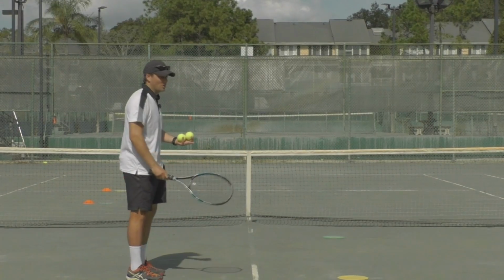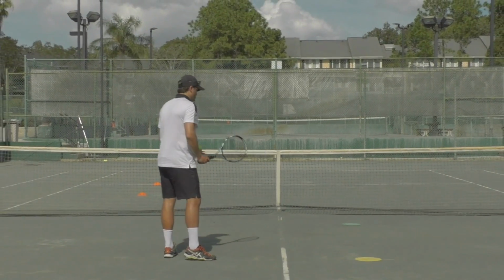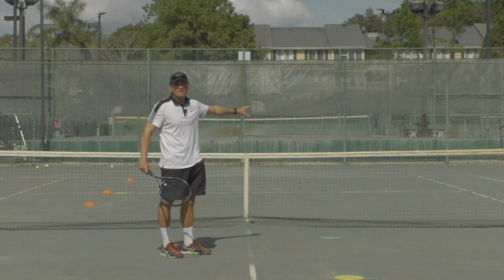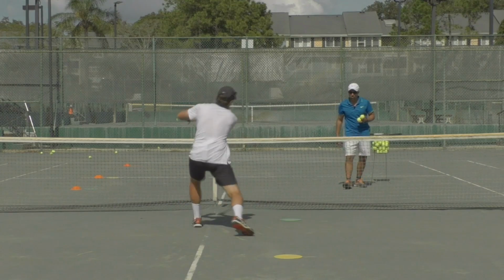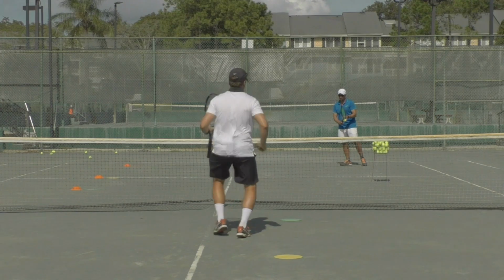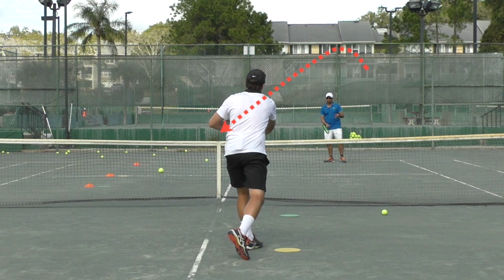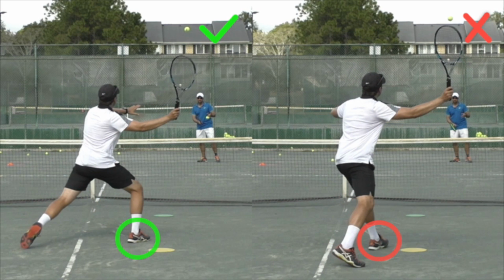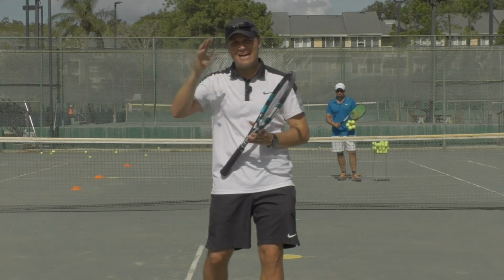Singles Strategy: The #1 Mistake (High Volleys Part 2)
Are you ready to maximize your serve power?

There is one mistake that most players make when they miss high volleys.

Making this mistake usually results in muscling the shot and dumping the ball in the net.

These high volleys tend to show up on big points and missing them can cost you many close matches.

In this video OTI instructor Gregg le Sueur shows you what this common mistake is and what you should focus on to hit effective high volleys.